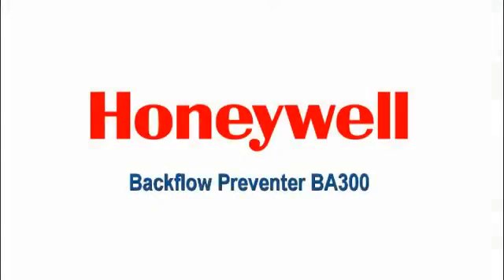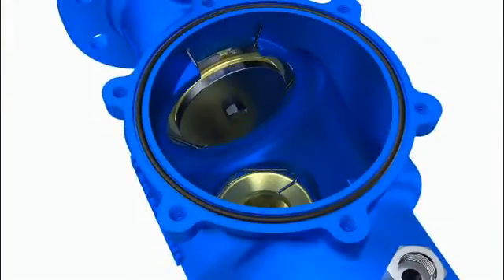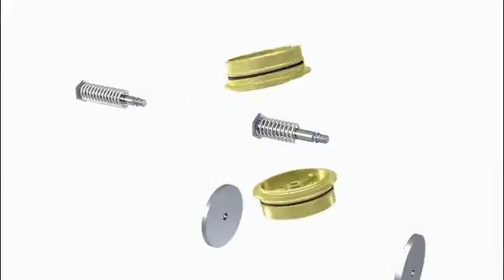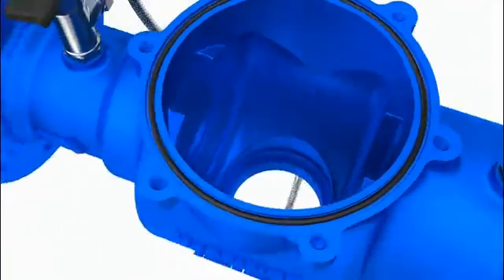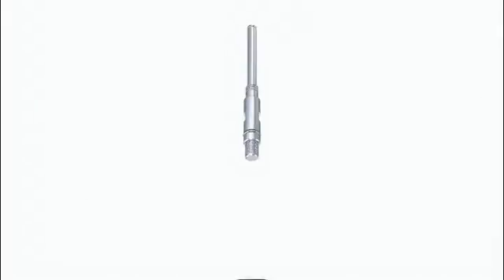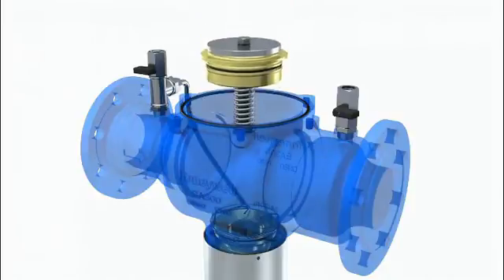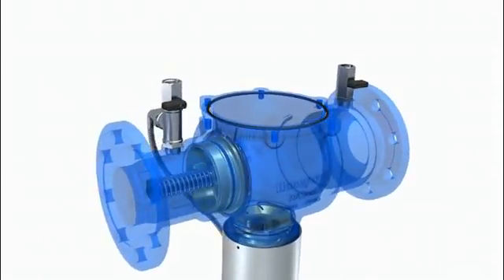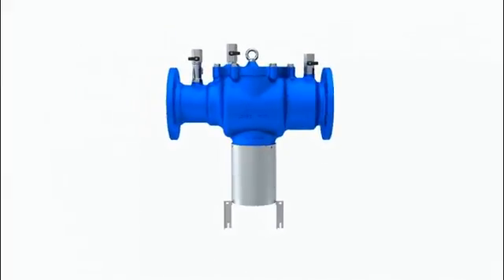Honeywell BA300 TBS ventil. Service-& vedligeholdelse - video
Iht. til BR11,  DS/EN-1717 og Rørcenteranvisning 015 skal TBS (BA) ventiler serviceres 1 gang årligt. Honeywell BA300 er yderst servicevenlig og kontraventilernes pakflader er vendbare og kan genbruges. Alle pakninger leveres i komplet pakningssæt. Der anvendes aftrækkerværktøj til at åbne/servicere kontraventilerne. Alle bevægelige dele kan udtages uden brug af specialværktøj.